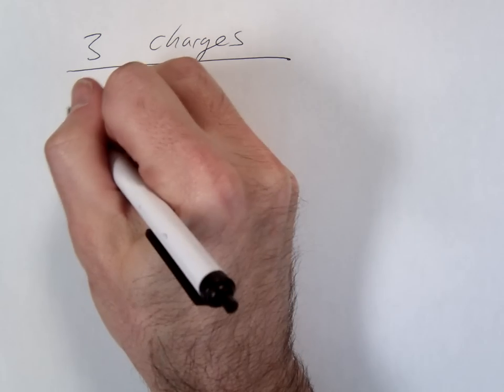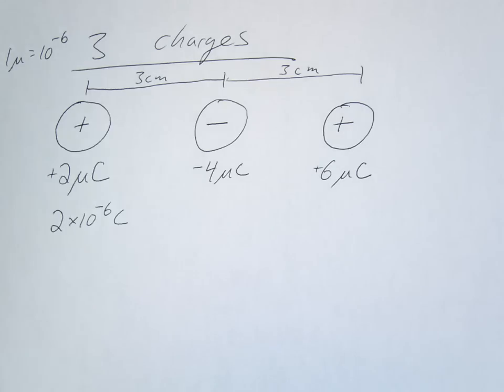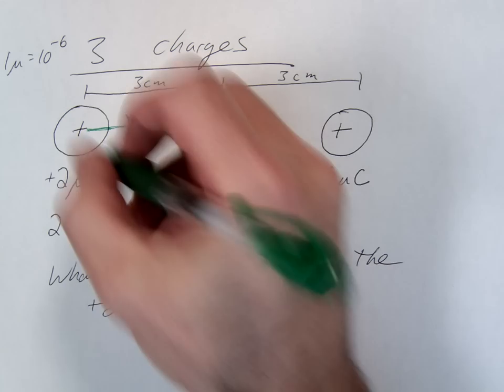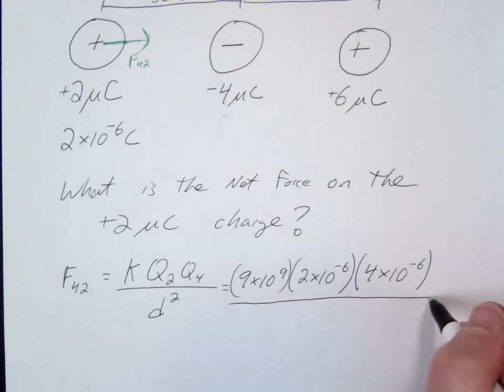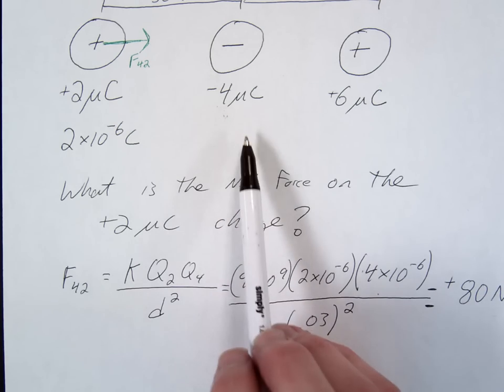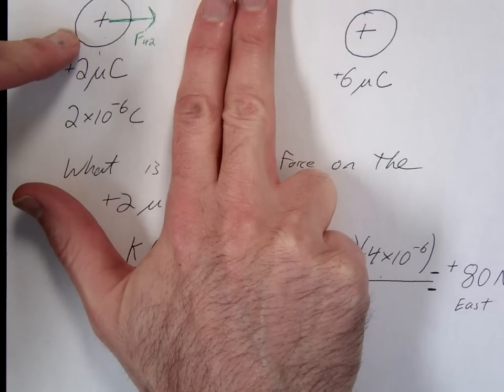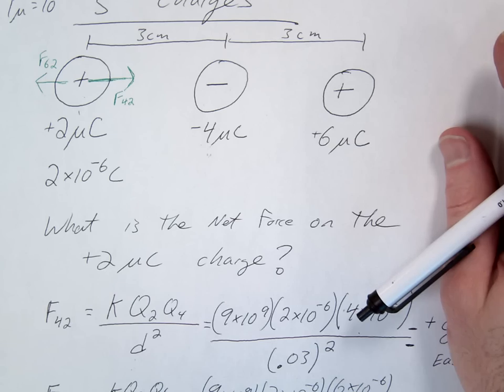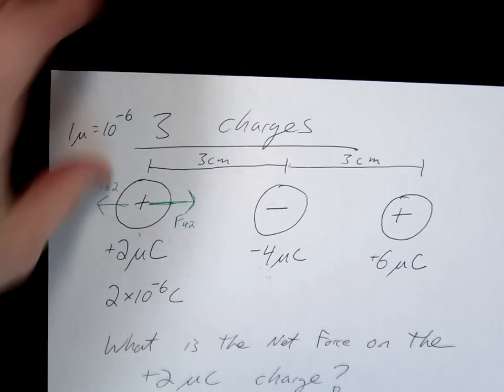electric force on 3 charges in a line